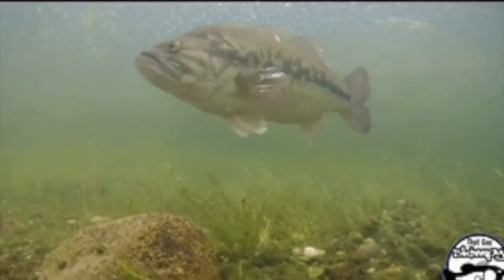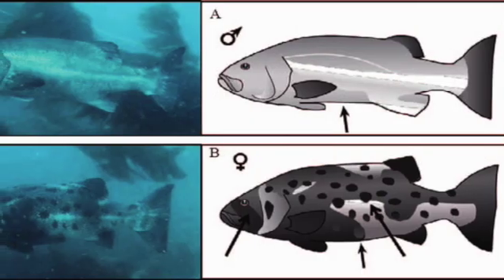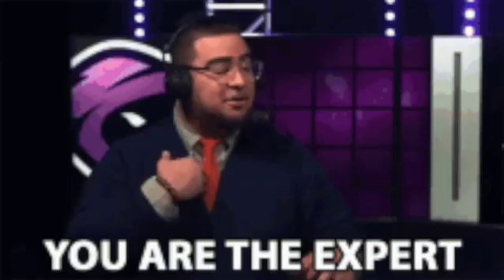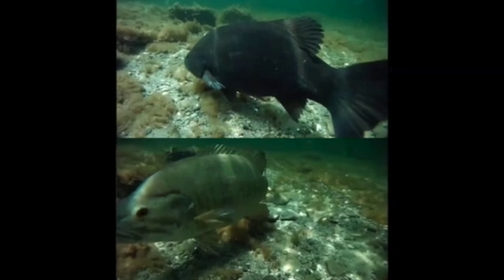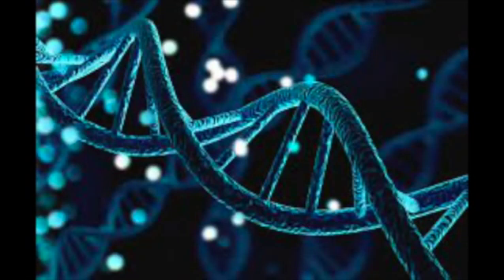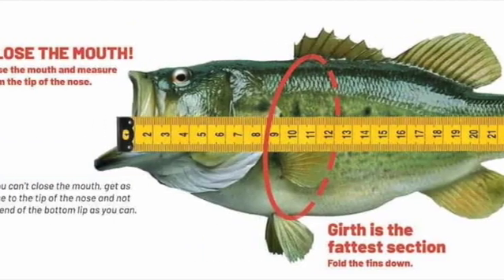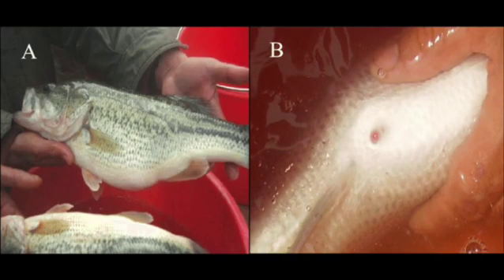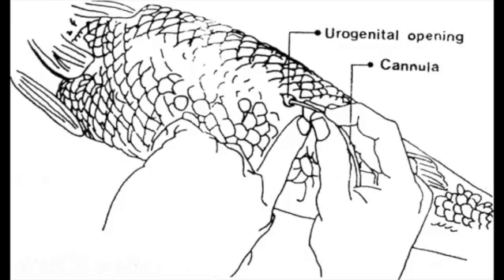Ep. 1 - How to Determine Bass Gender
Hello everyone, welcome to my first video on RipperRod Science! In today's video, I will show you how to identify a species of bass's gender!

Content Source: Corrigan, Richard. “How to Tell a Male Largemouth Bass From a Female,” 6 April 2020, Gone Outdoors | Your Adventure Awaits, Accessed July 20, 2021,

Image Sources from Google Images